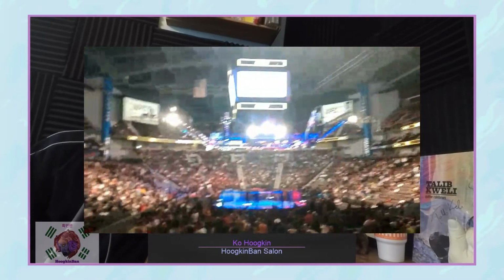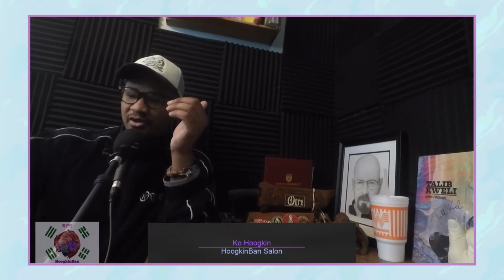KoHoogkin Fights Ep.7 - Floridaman Attends UFC 261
My experiences attending UFC 261 live.